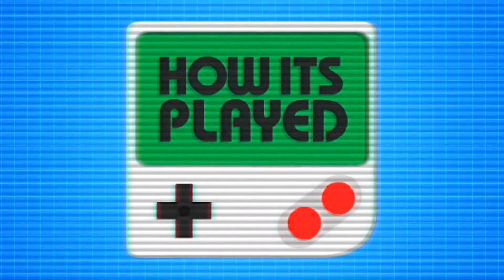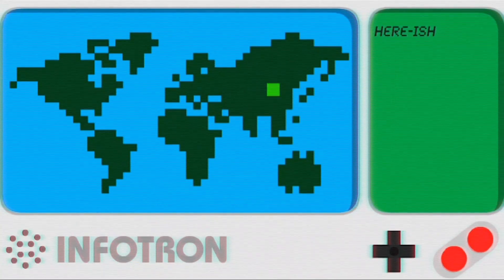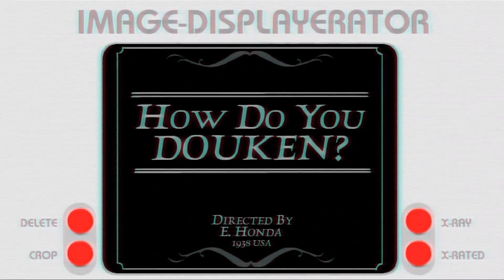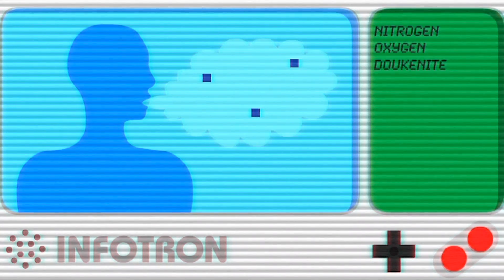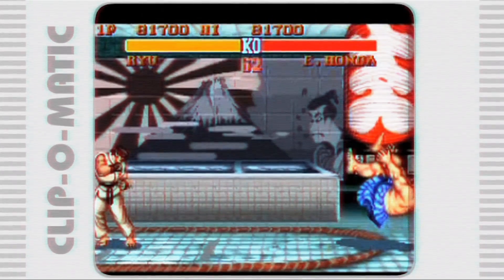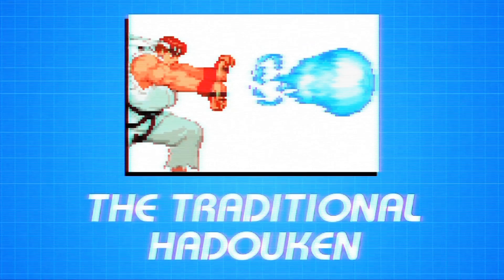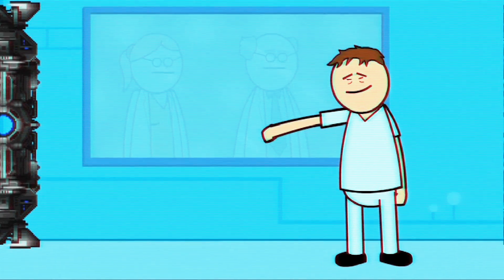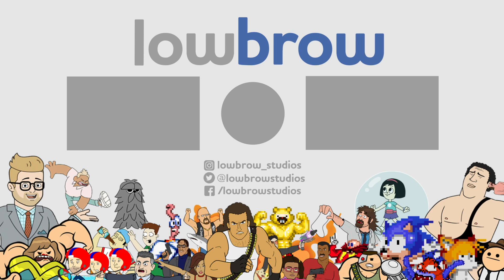Street Fighter 2's Greatest Mystery - How Its Played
In this episode of How Its Played, we explore the greatest mystery in Street Fighter 2's history, The Hadouken. How is it made? Where does it come from? Uhh... why does it have Ryu's hands in it? Find out all of this and more!

Because of... reasons we need to create a new channel, so get all of our brand new content on the channel. Thanks!